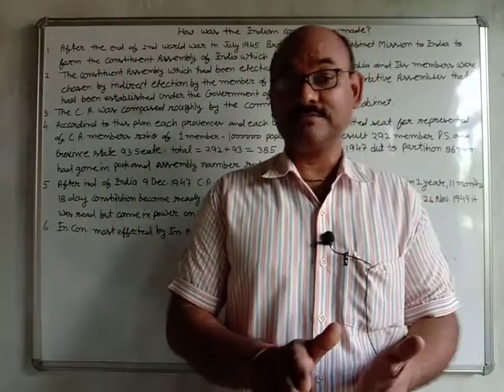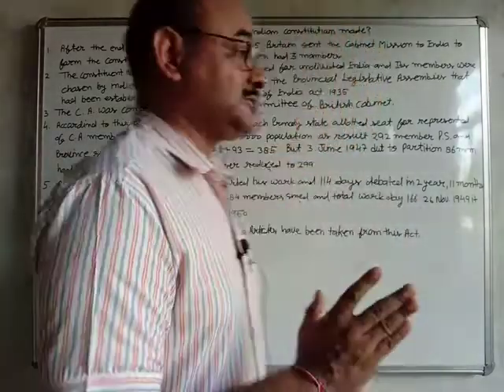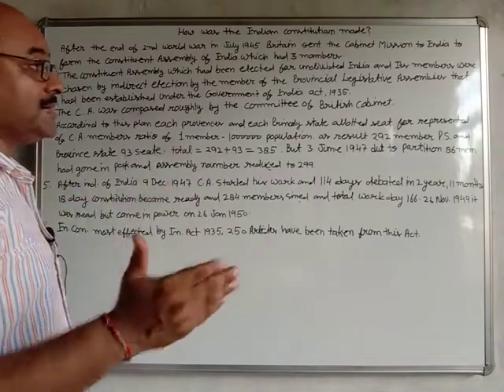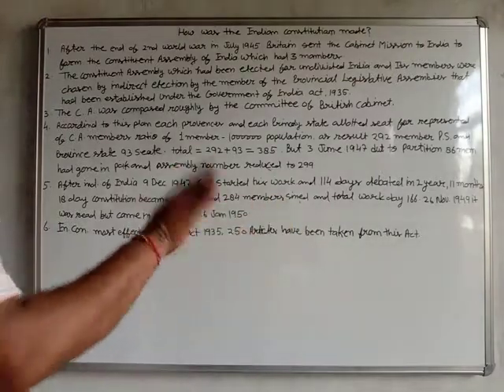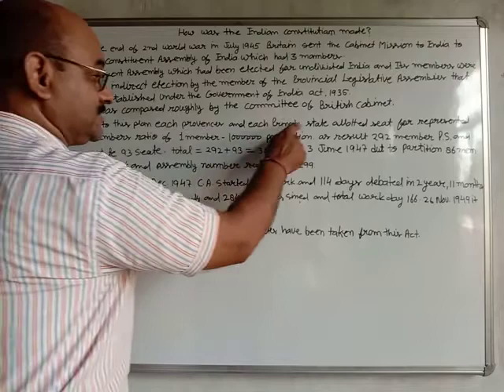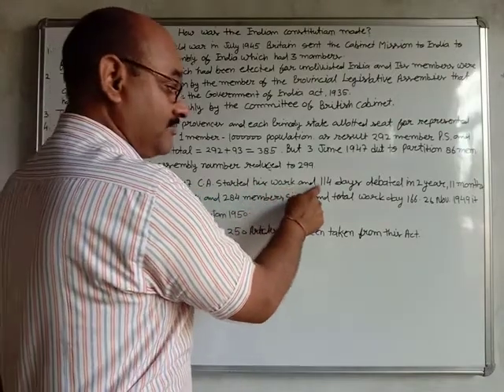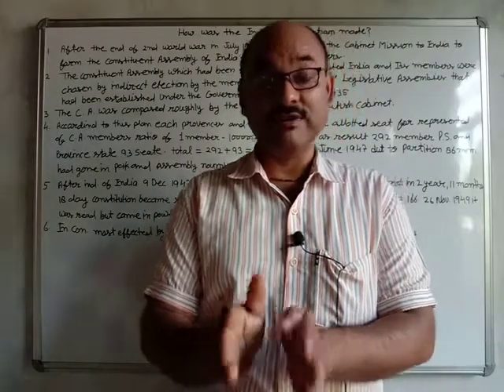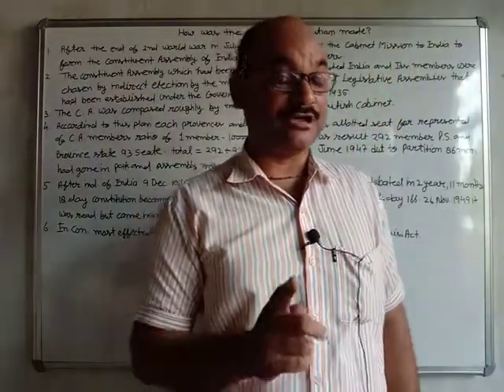Topic -The History of Indian constitution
Class-11, sub. Pol.science, Ch.1st.